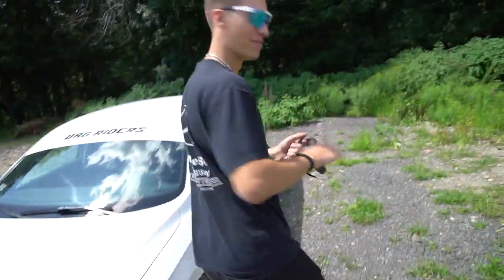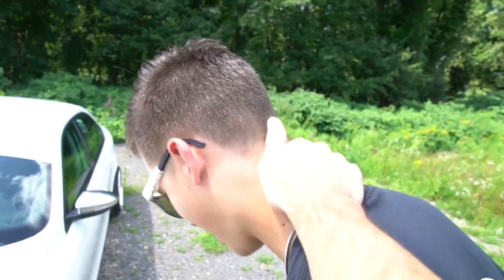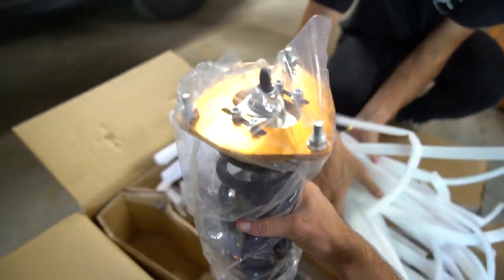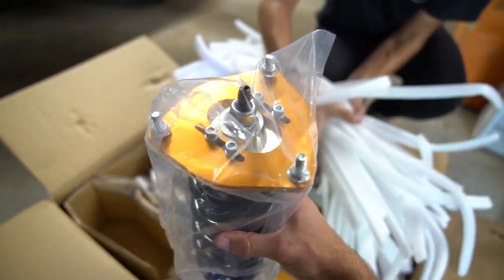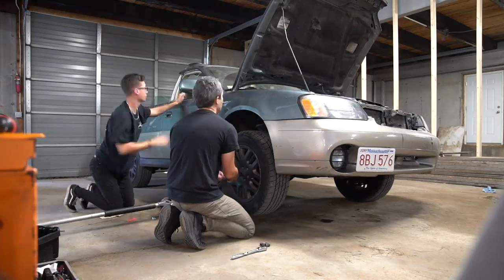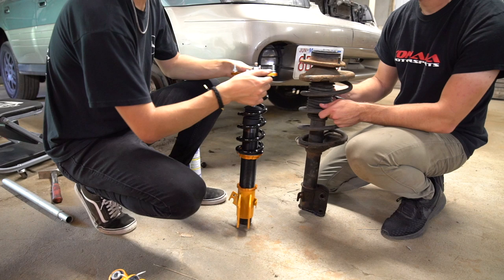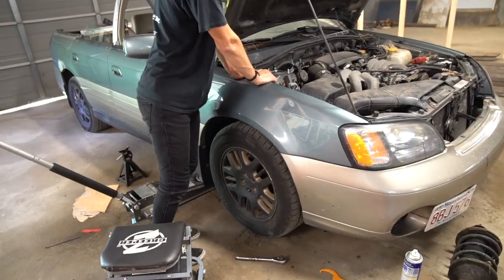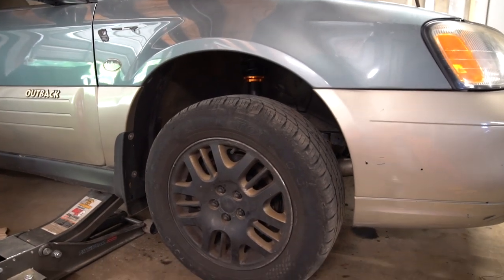SUBARU "WITHOUTBACK" GETS LIFTED!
CODE: "DIVINE" TO SAVE 10% ON ORDERS OVER $200!!

In todays video we take the Withoutback subaru up a notch, by installing some new Maxpeedingrods coilovers kindly provided to us! The difference is amazing, and we cannot wait to see how they perform in the long term!

CAMERA GEAR I USE!